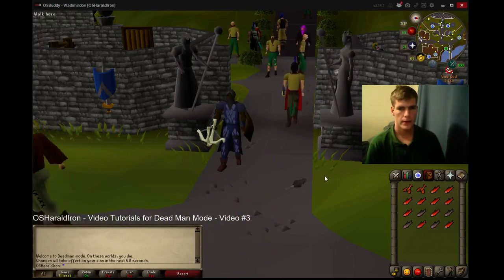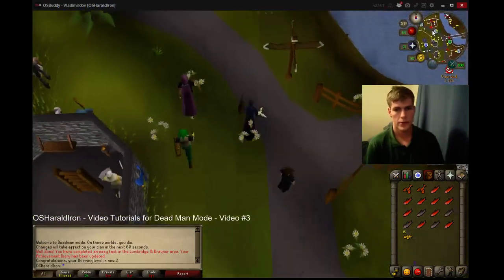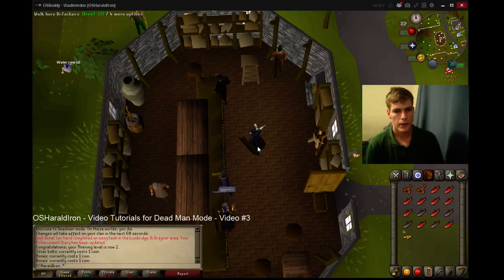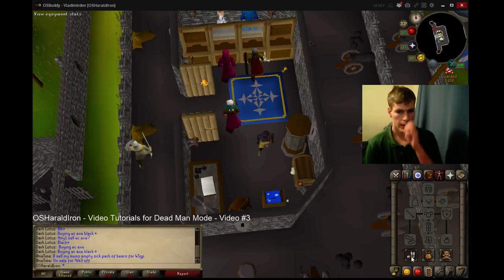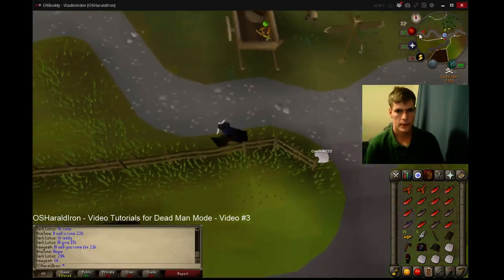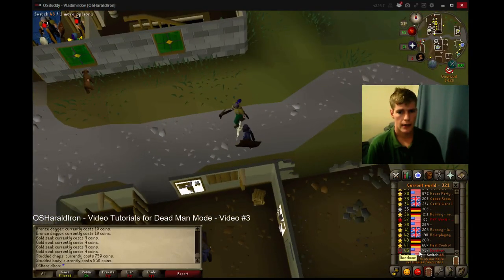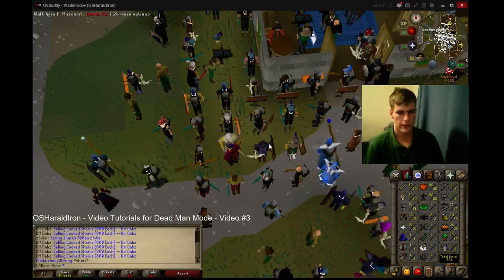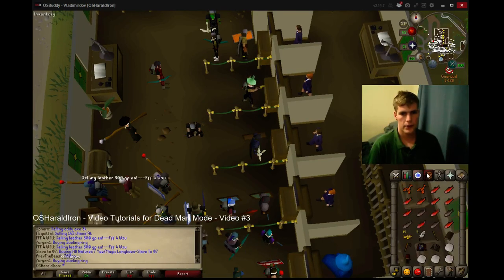Guide to Your First 25 Minutes on Runescape Deadman Mode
A thorough guide on beginning your journey on deadman mode starting from nothing. This guide covers beginning skills, quests, map locations, merching, tips, and a lot more.